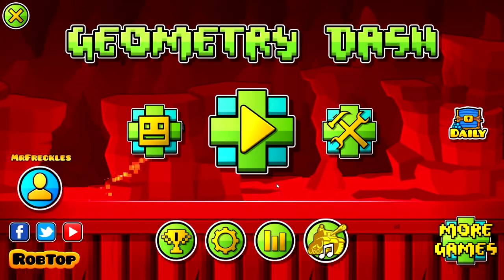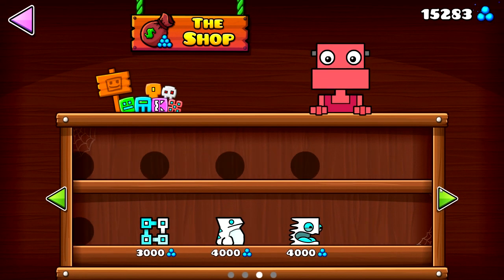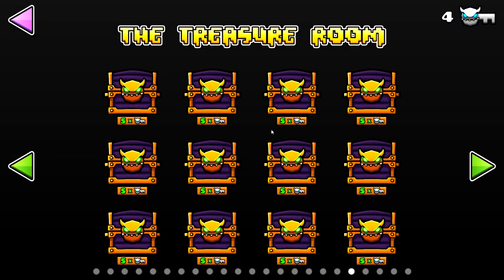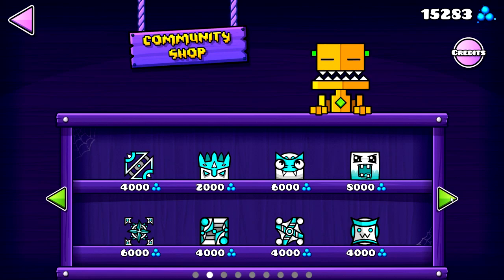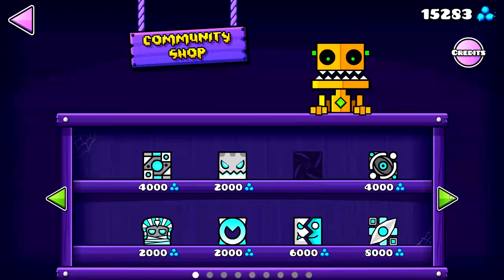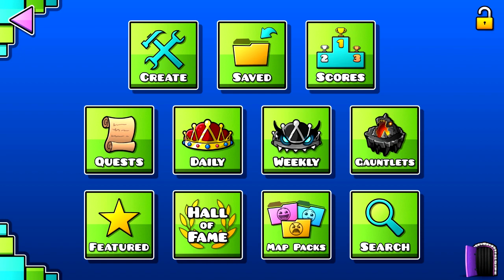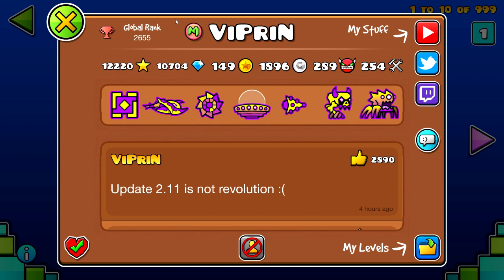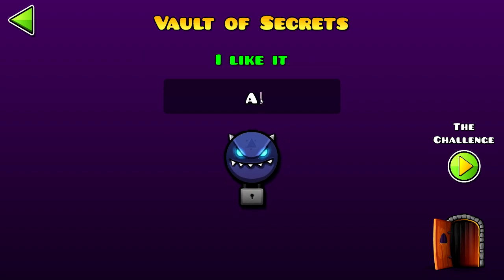GEOMETRY DASH UPDATE 2.11 - FIRST LOOK - NEW FEATURES, ICONS AND CHESTS!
A first look into the new features, icons and chests in the new update!

Update Features:

1. High Detail Mode
2. New Icons
3. New Chests
4. New Shop
5. Weekly Demon Tab
6. Favoriting Levels
7. New Death Effects and Colors
8. New Codes?

This was just a quick look of the update so if I missed anything in the video I will add it later.

Hopefully there will be new codes but as of right now there are none.